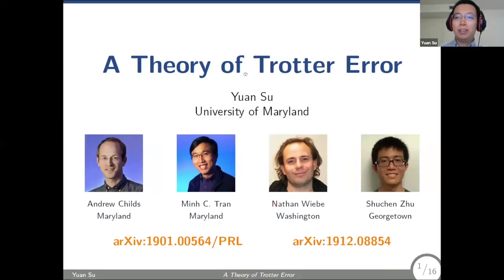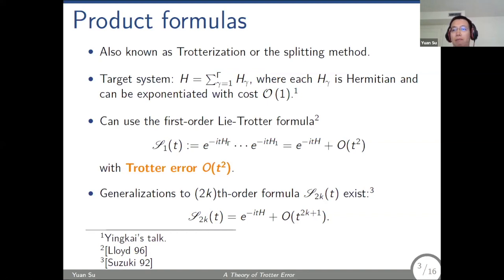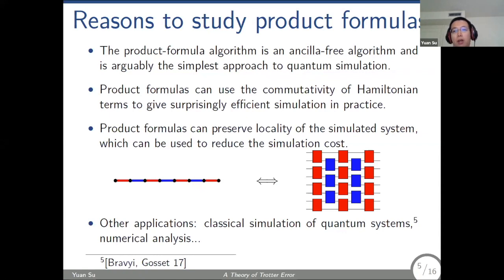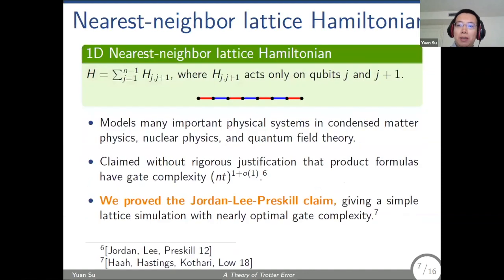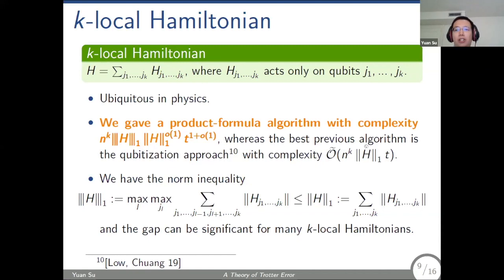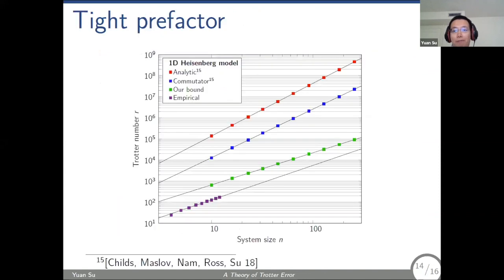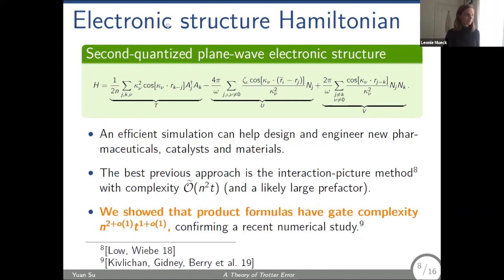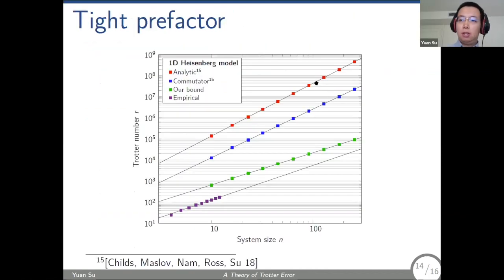QCTIP2020 - Yuan Su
Yuan Su of the University of Maryland presents 'A theory of trotter error' for QCTIP2020